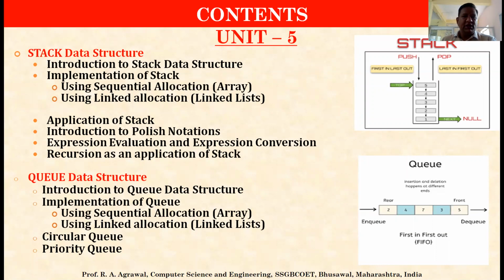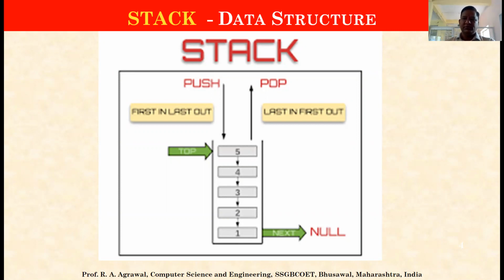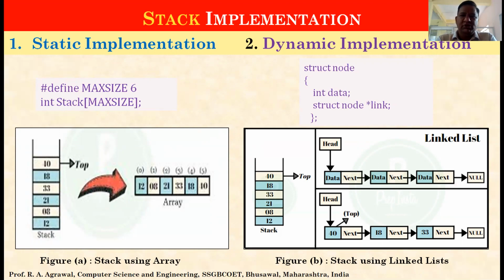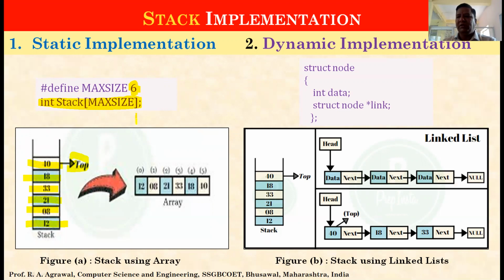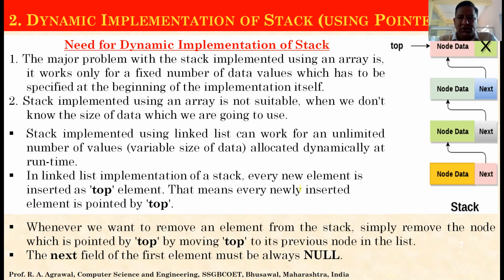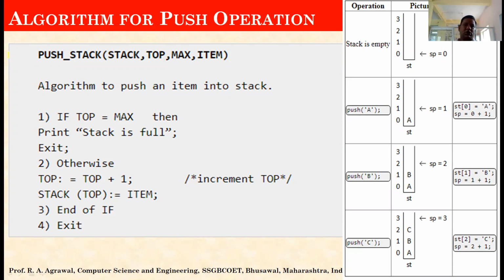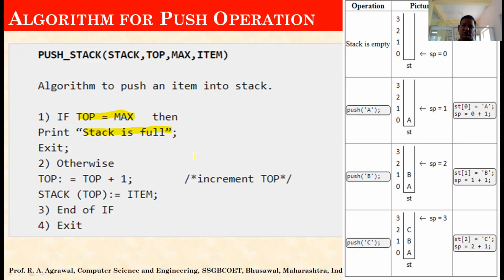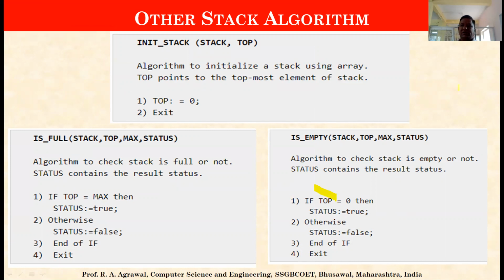STACK Data Structure and its operations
This Video Lecture gives you the brief idea about Stack Data Structure and the various operations that can be performed on STACK